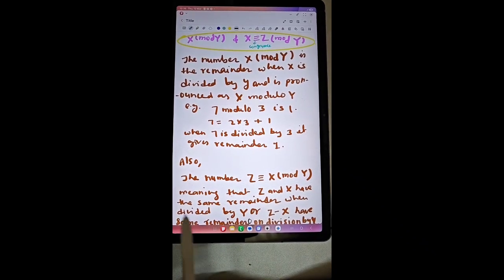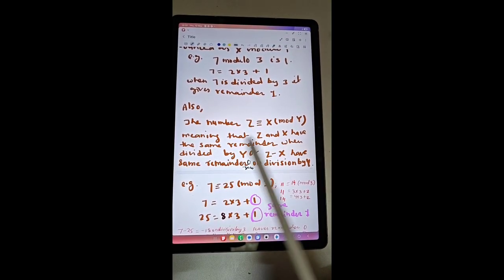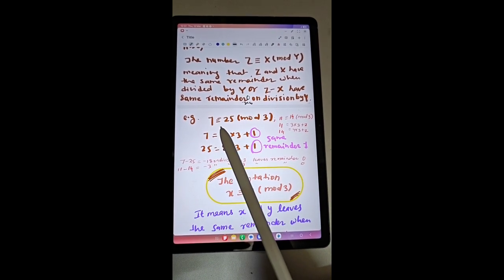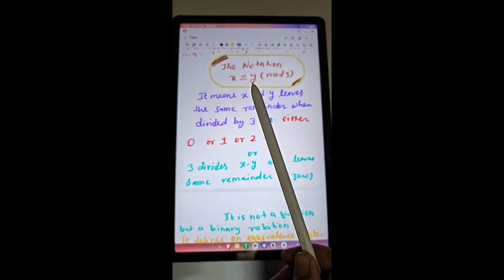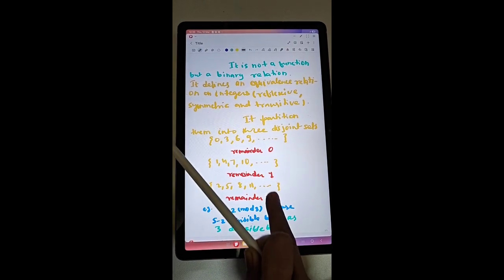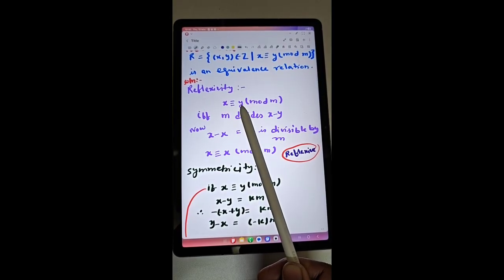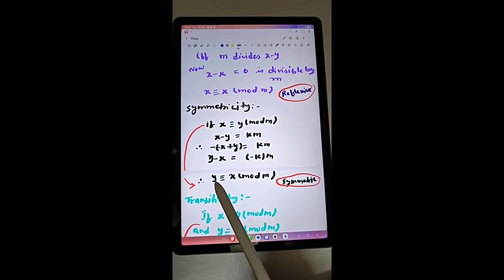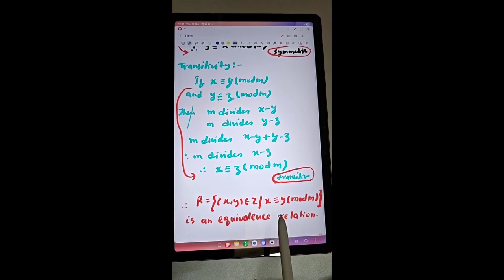congruence modulo and modulo relation x(mod y) and x=z(mod y) 12th Maths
x(mod y) and x=z(mod y) modulo and congruence modulo Relations 12th Maths congruence modulo is an Equivalence Relation